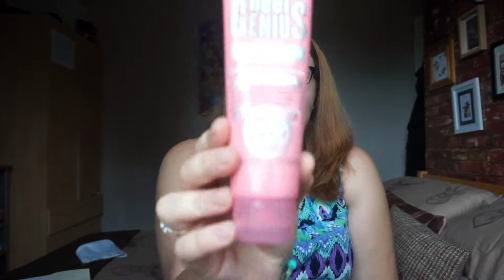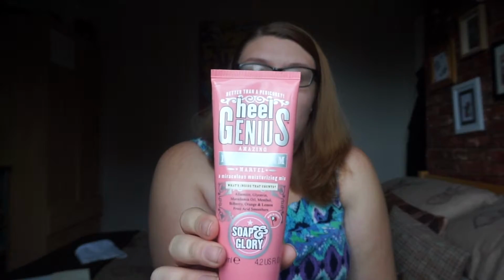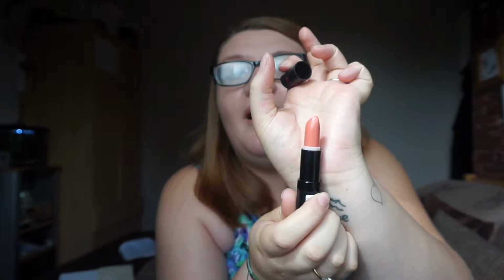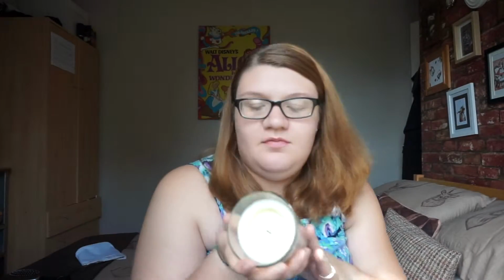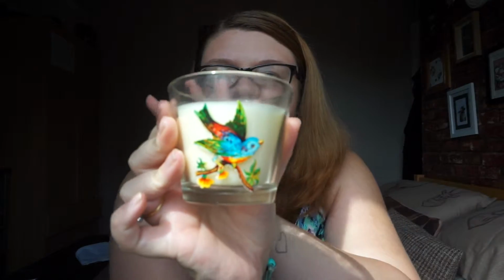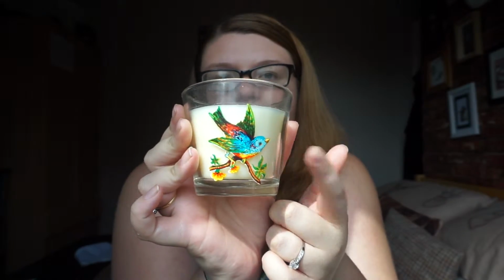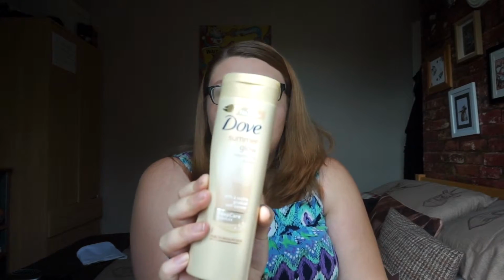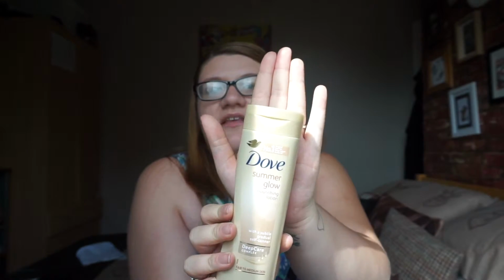July Favourites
I know a bit late but still relevant!